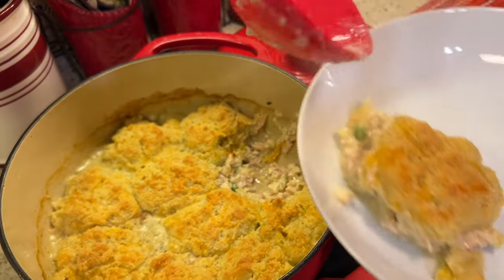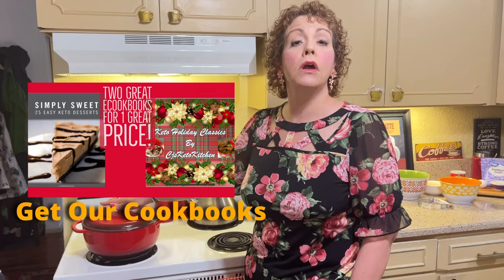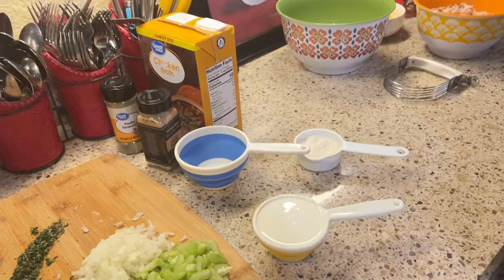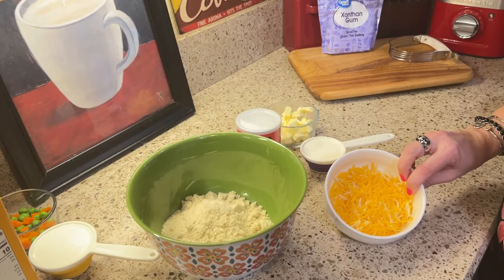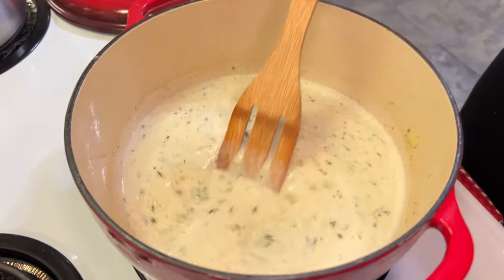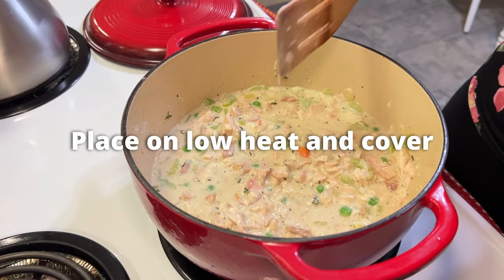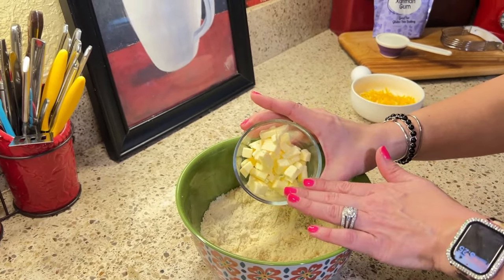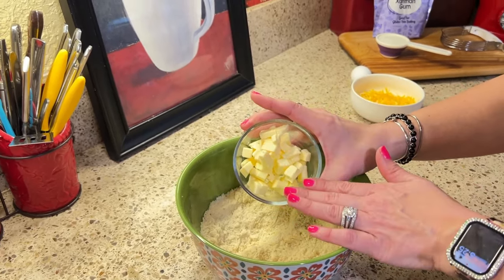Home-cooked Goodness! Delicious Keto Chicken And Dumplings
Here is a delicious Low Carb/Keto take on a Homestyle Chicken and Dumplings recipe.  Easy to make and budget friendly.

Pastry Blender

Green bars- If you see these it's not you or youtube.  We are trying to figure it out, its sporadic and doesn't always happen when we render our videos.

*The Travel Adventures of Sarah and CJ *Two new videos coming soon!*

These channels are up and running.  On the Savvy Shoppers channel we will do honesty product reviews, on all types of products we purchase, and share tips and tricks we learned about saving money on various products.

The "Travel Adventures..." will be were we post our travel vlogs.

Our Cookbooks are Back! (These are digital cookbooks!)

*Simply Sweet - 25 Keto Dessert Recipes = $11.00
*CjsKetokitchen Classic Holiday Cookbook - 22 recipes great for holidays or anytime!  = $10.00

Get the Combo Deal.  $18.95 + applicable tax

USE CODE:  "CJ15"  AT CHECK OUT

WE LOVE USING CHOCZERO'S SYRUP'S and CHOCOLATES.  THE INGREDIENTS ARE GREAT!  IF YOU ARE INTERESTED IN TRYING CHOCZERO PRODUCTS?

This channel is powered by TubeBuddy:  If your serious about growing your YouTube channel check out TubeBuddy.  I recommend this service and product because I've seen it work wonders for our YouTube growth.